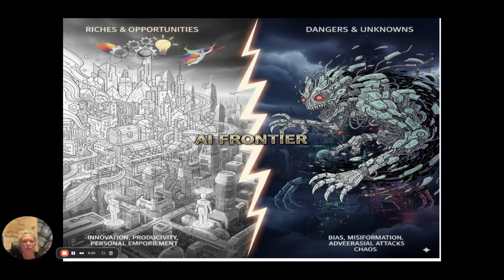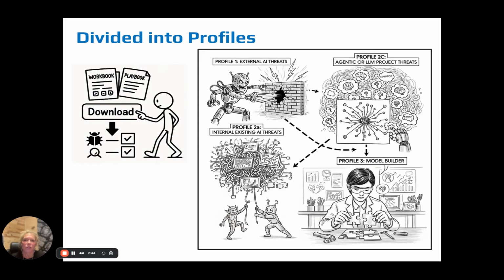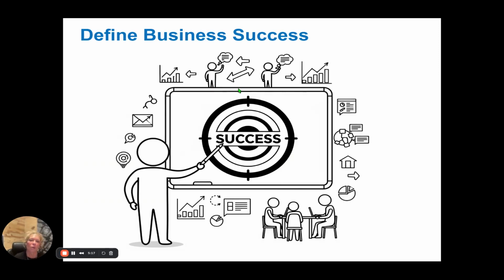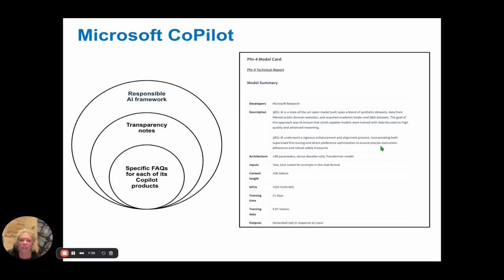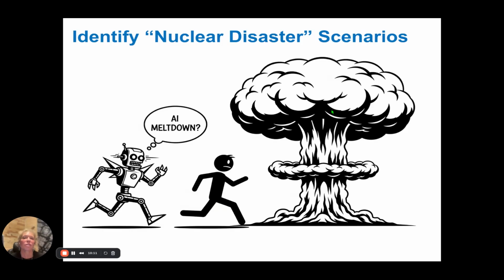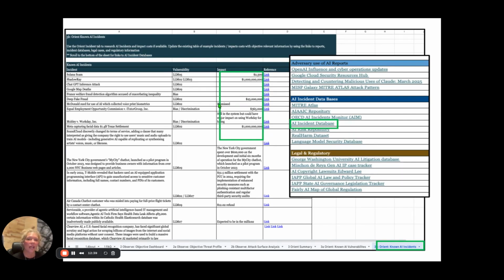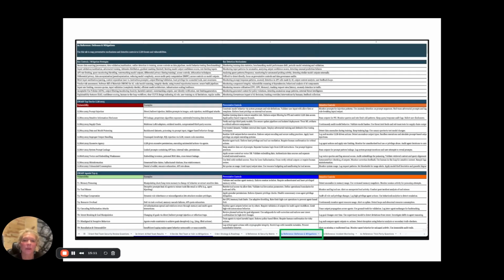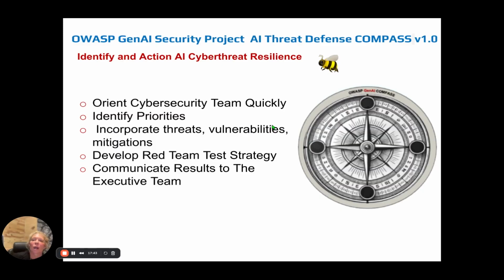GenAI Security Project’s Threat Defense COMPASS Overview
The GenAI Security Project’s Threat Defense COMPASS consolidates AI threats, vulnerabilities, defenses, and mitigations into a unified AI Threat Resilience Strategy Dashboard. COMPASS enables organizations to evaluate everything from external adversaries using AI tools to internal deployments of Microsoft Copilot, Google Gemini, and proposed GenAI or Agentic projects. Designed for iterative use, COMPASS serves as both a methodology and a practical spreadsheet tool that guides security teams through rapid threat prioritization and strategic decision making.